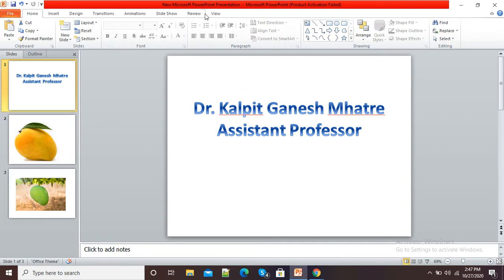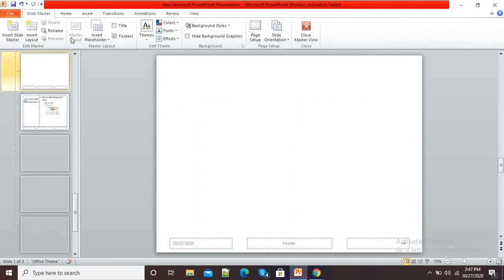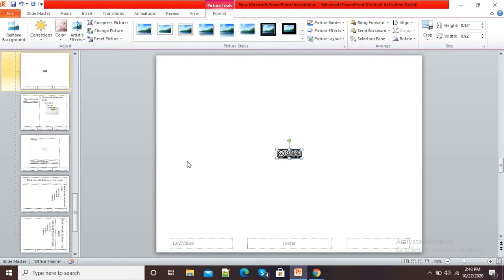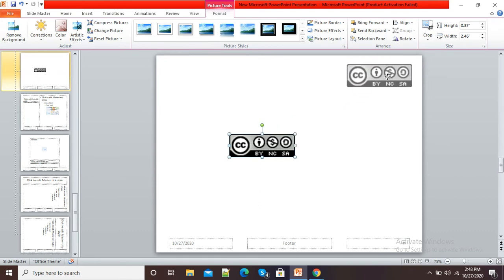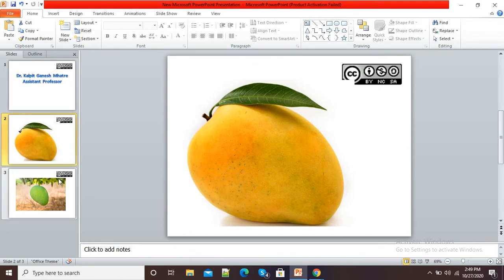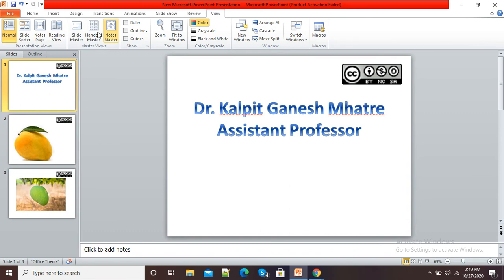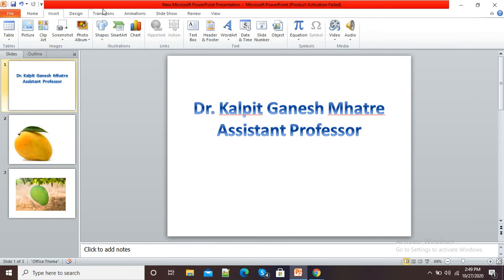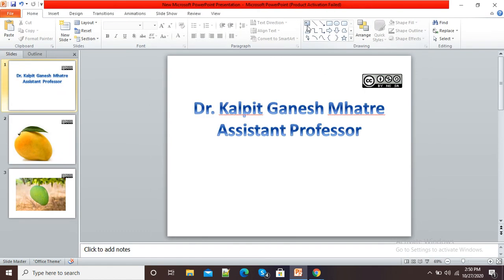Add/Insert Creative Commons (CC) License to Power Point Presentation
This video explains how we can add or insert the Creative Commons  (CC) License to our PowerPoint Presentations. Adding CC license help other uses to reuse our resources officially.